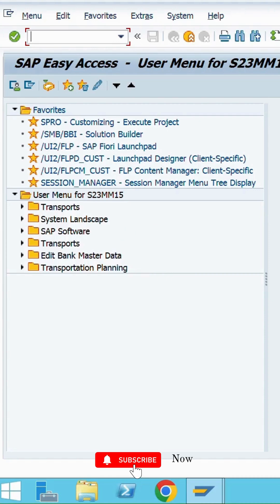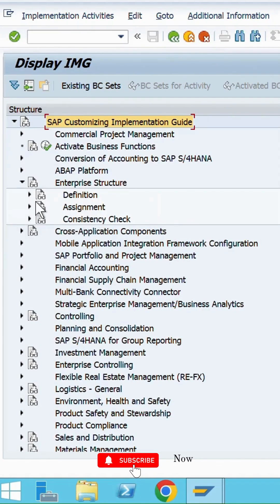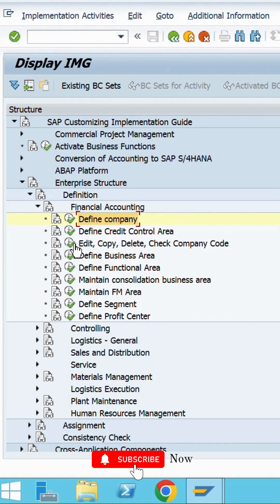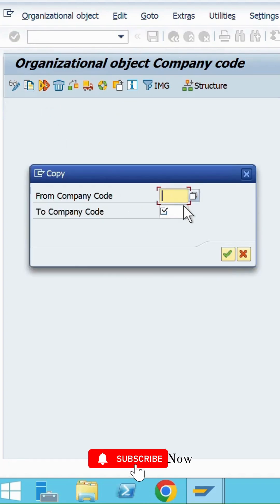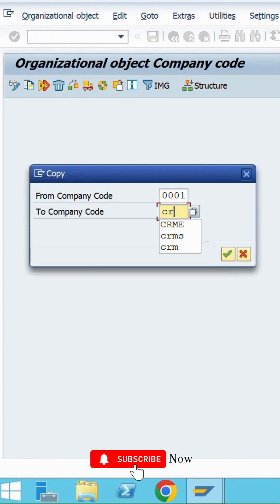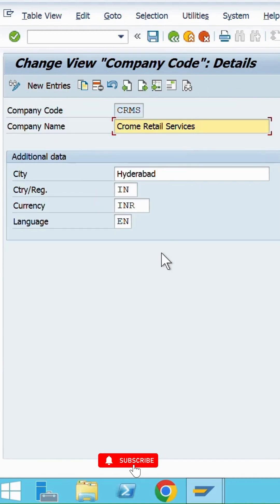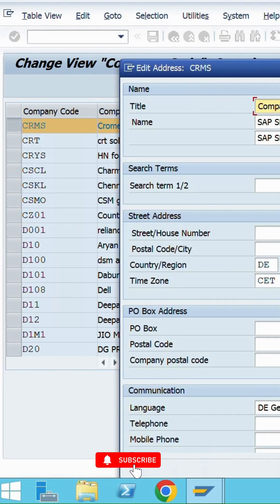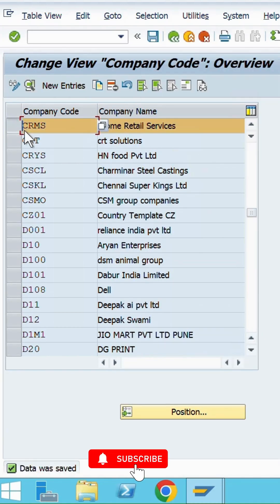Create Company Code and Assign Company to Company Code | Step-by-Step for Beginners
Welcome to KIRAN_SAPMM! In today’s video, we are diving deep into the SAP S/4HANA Enterprise Structure. I will guide you step-by-step on how to Define a Company, create a Company Code, and Assign the Company to the Company Code.

Whether you are a beginner in SAP MM/FICO or an experienced consultant looking for a refresher on S/4HANA configuration, this tutorial is for you.

📌 What you will learn in this video:

Define Company Code: creating the legal entity for financial reporting.

Assignment: The critical step of linking your Company Code to the Company.

Transaction Codes (T-Codes):

OX02: Edit, Copy, Delete, Check Company Code
OX16: Assign Company Code to Company

🚀 Key Takeaways:

Understanding the hierarchy of Enterprise Structure.
Real-time configuration steps.
Common errors to avoid during creation.

Link for Create Company:     • Create Company in SAP S/4 HANA | SAPMM-FICO

Channel:    / @kiran_sapmm